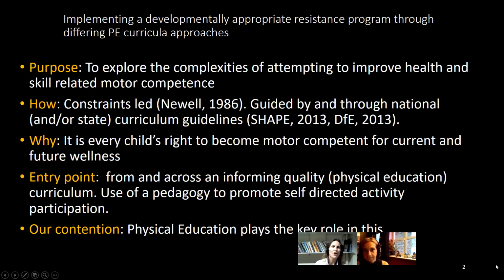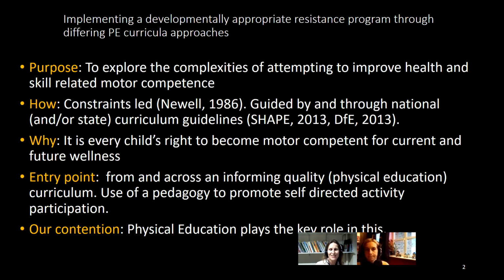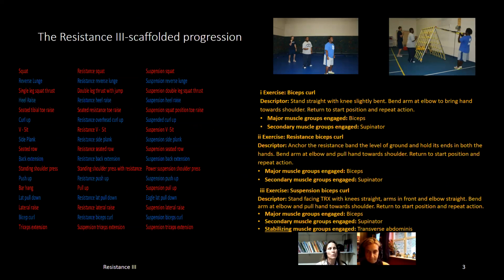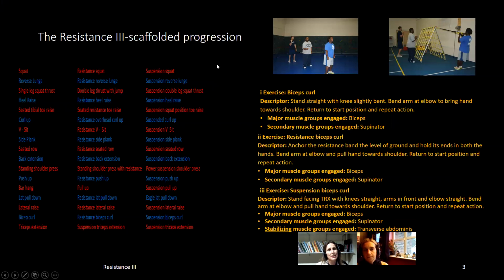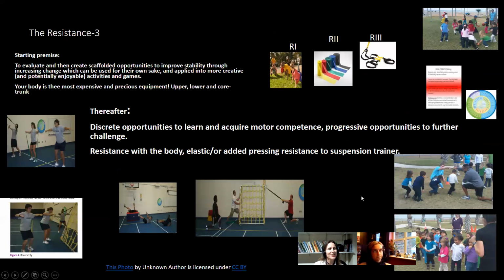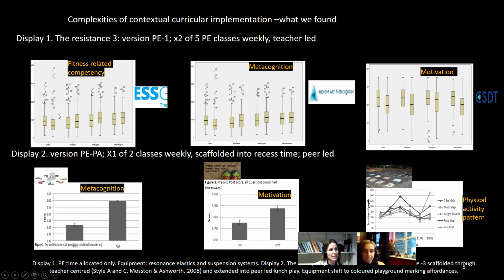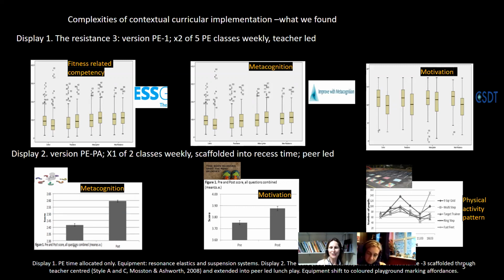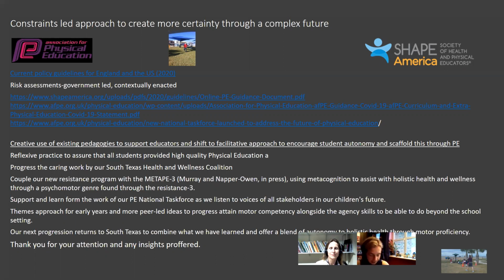DEVELOPING STUDENT AGENCY THROUGH AND BEYOND DEVELOPMENTALLY APPROPRIATE RESISTANCE